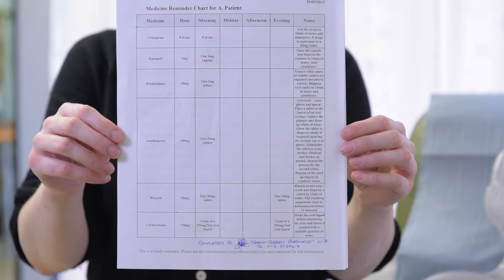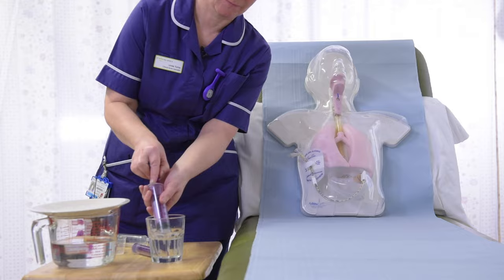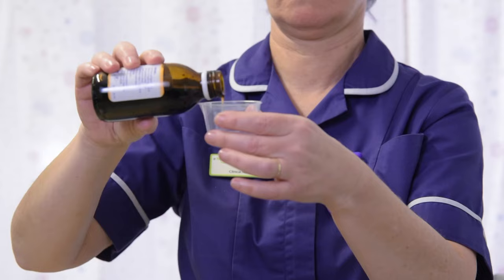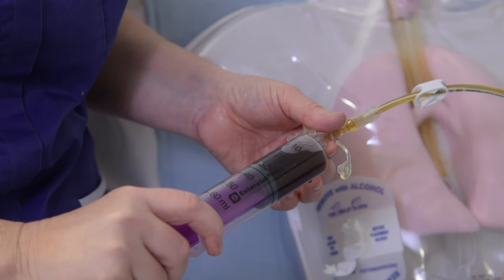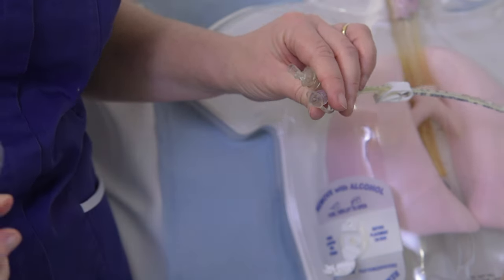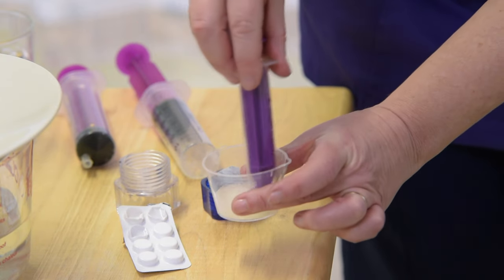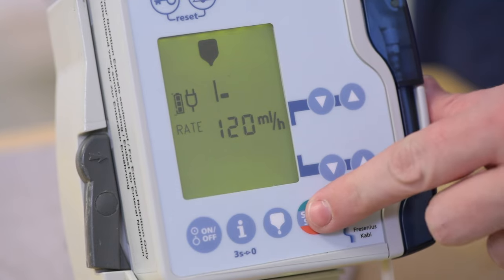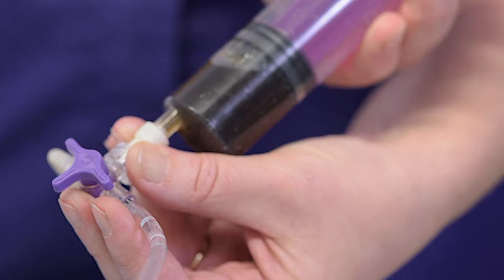How to give Medication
M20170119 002 Medication April 2018
Leeds Teaching Hospitals
LTHT